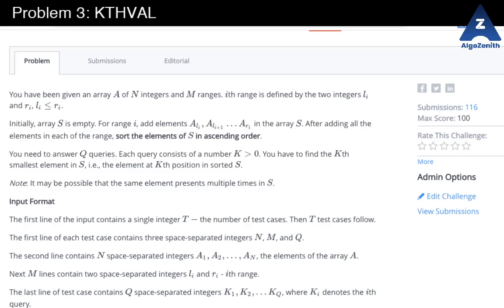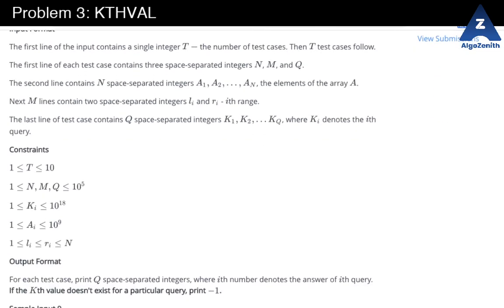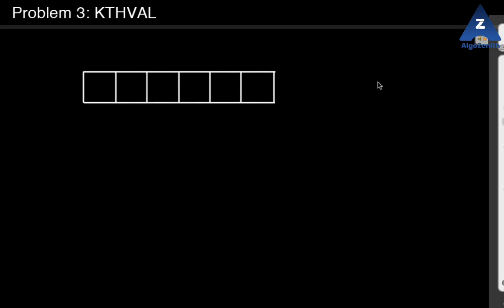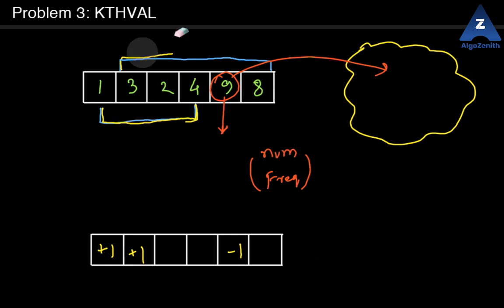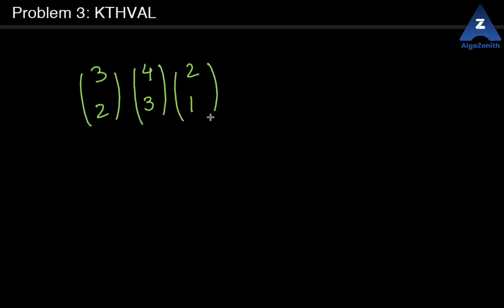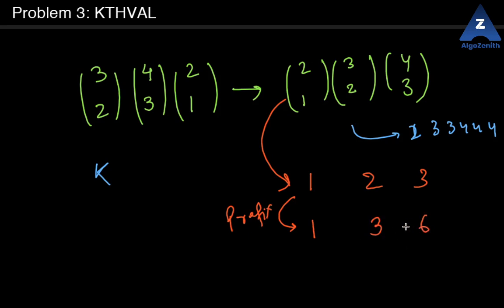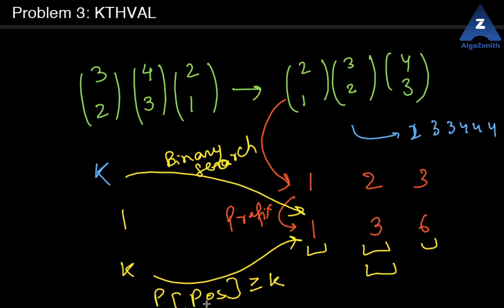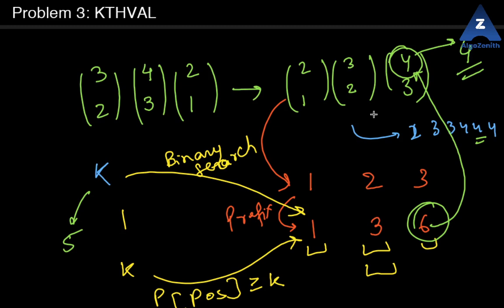KTHVAL | CodeNite v1 Editorial | Prefix Sums and Binary Search | Problem - 5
Do post out any of your doubts/feedback in the comments sections. We will try to respond to all.

We cover many such problems in an Intensive course at AlgoZenith, mentored by ICPC world finalists.